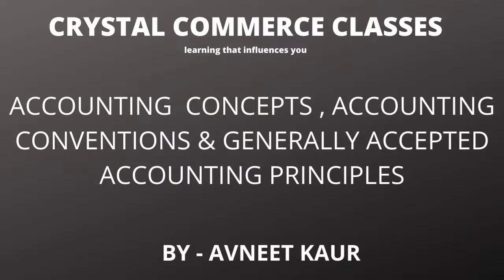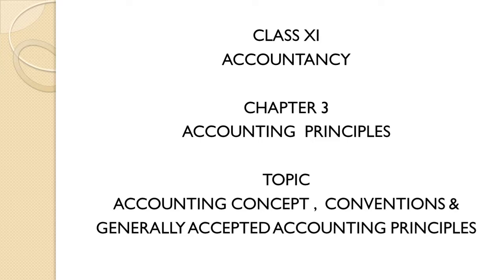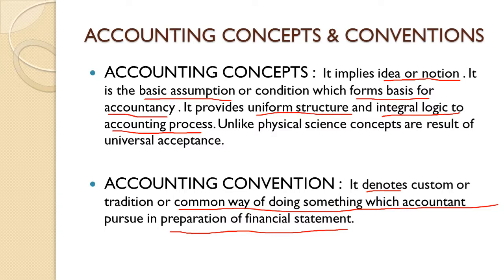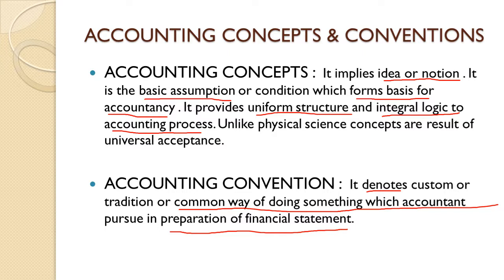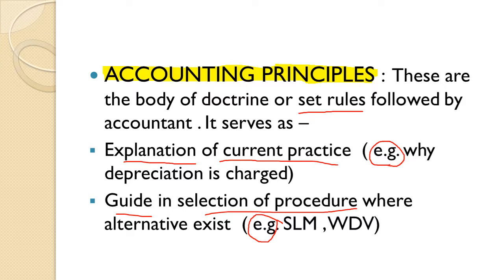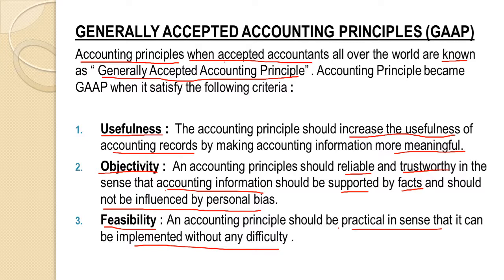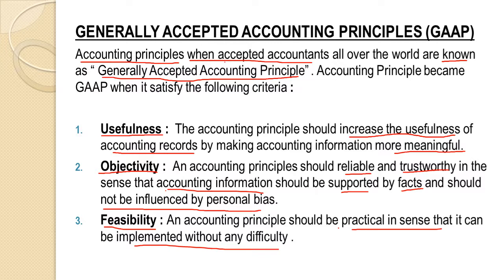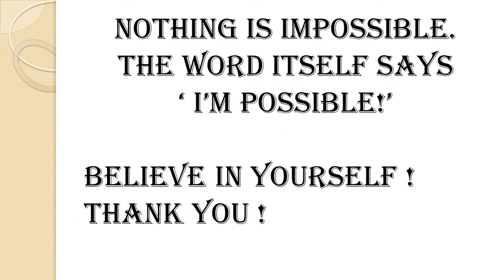ACCOUNTING CONCEPT, CONVENTIONS AND GENERALLY ACCEPTED ACCOUNTING PRINCIPLE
Hello Everyone !
This video deals with the  Accounting Concepts , Accounting Conventions and Generally Accepted Accounting Principle .

Keep Watching
Keep learning